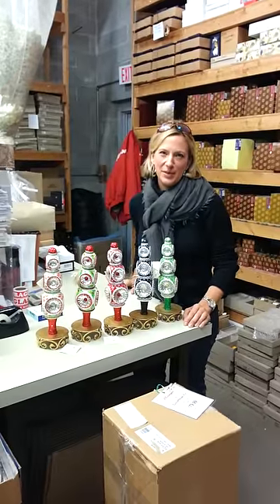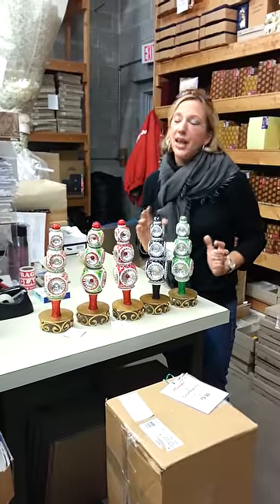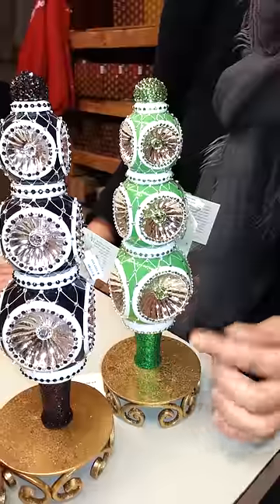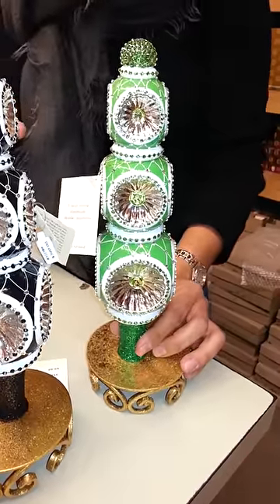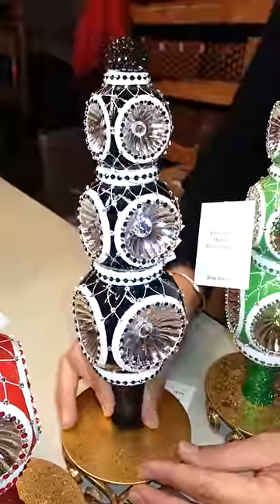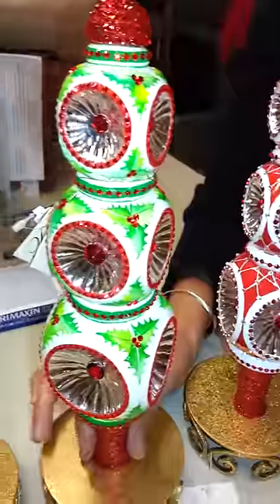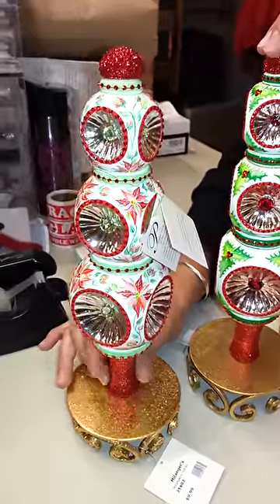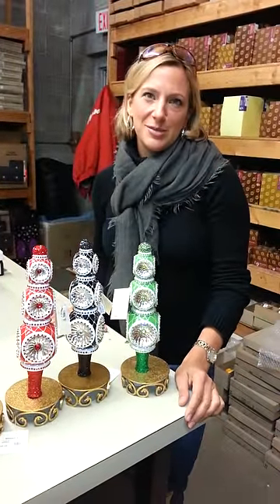Patricia Breen Majestic Finial